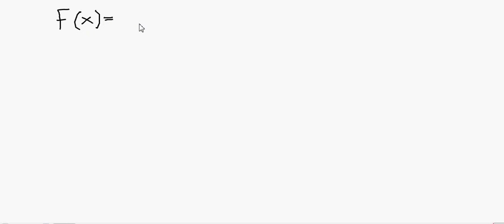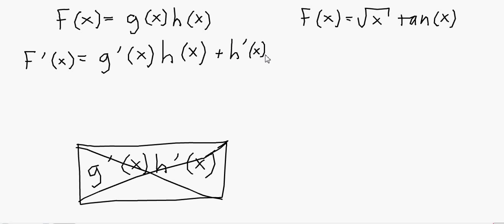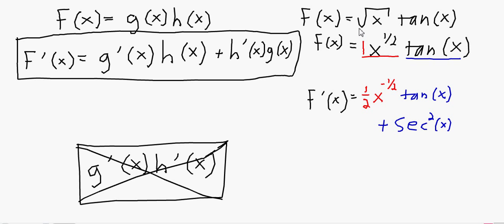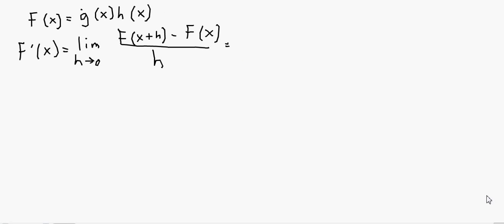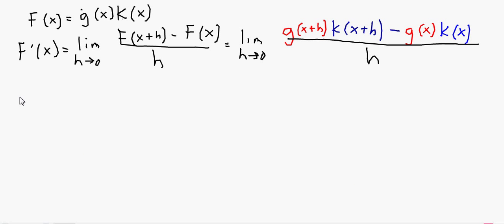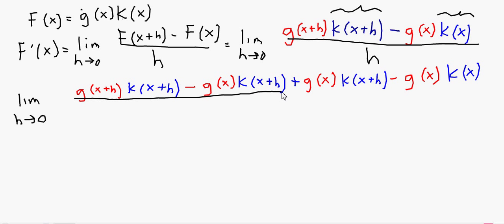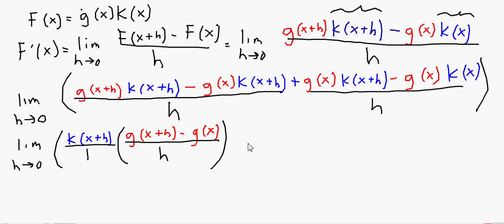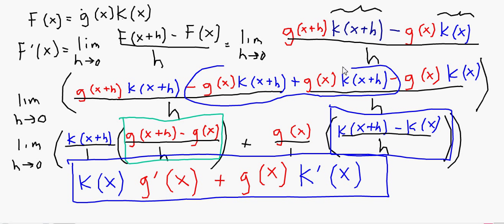product rule lesson